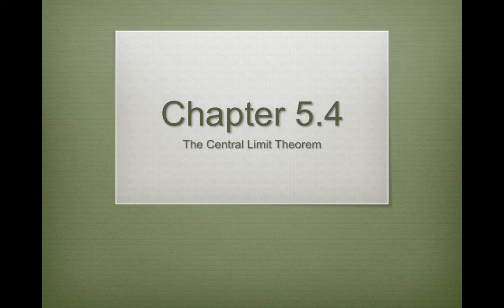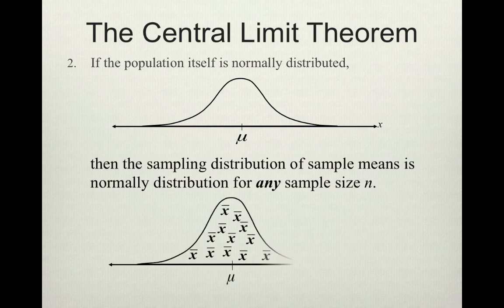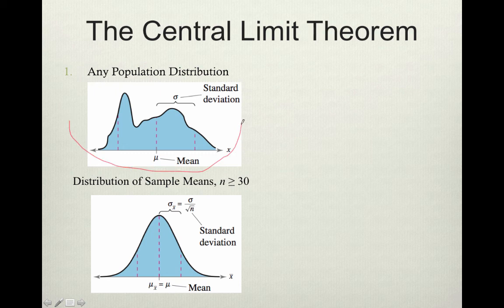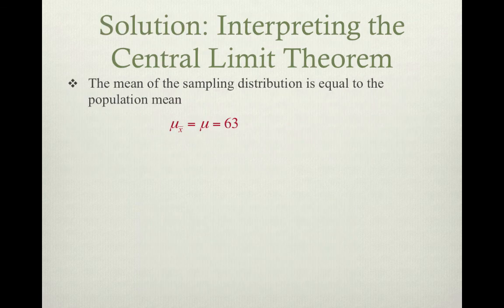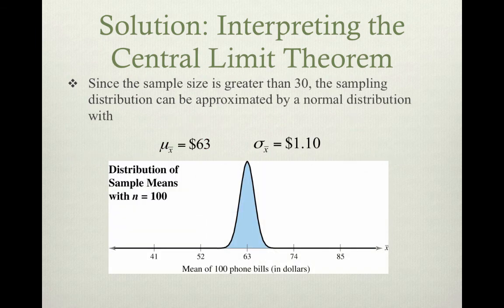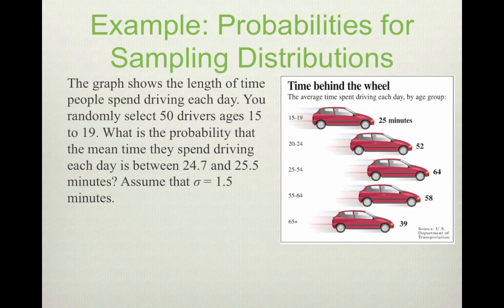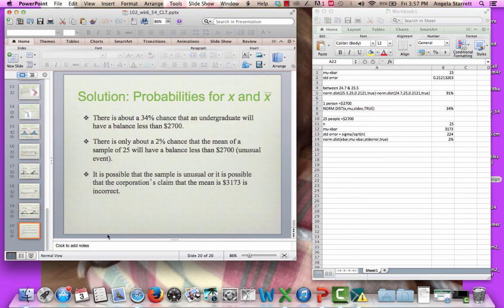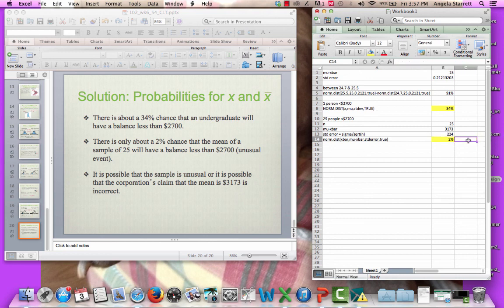102_wk6_CLT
Table of Contents:

00:00 - Chapter 5.4
02:09 - The Central Limit Theorem
04:48 - Example: Interpreting the Central Limit Theorem
07:20 - Example: Probabilities for Sampling Distributions
07:25 - Solution: Probabilities for Sampling Distributions